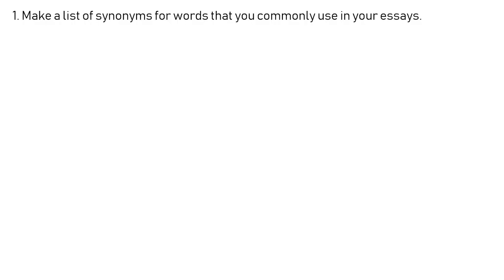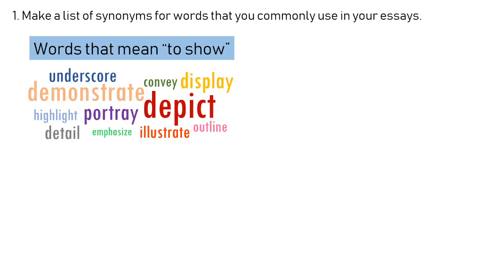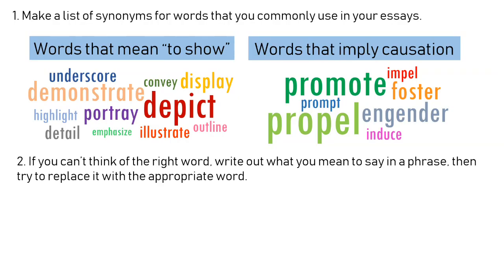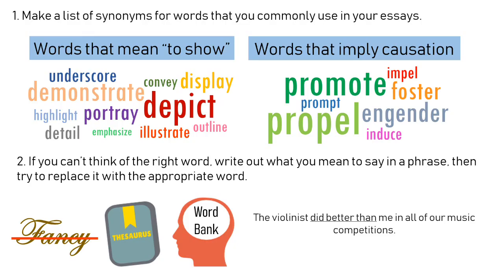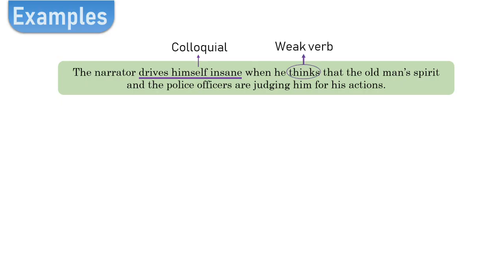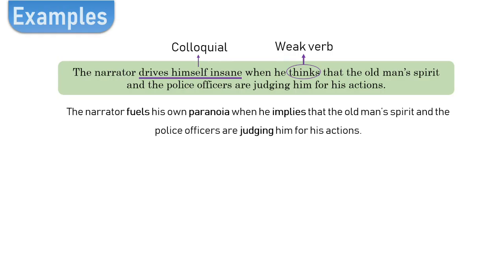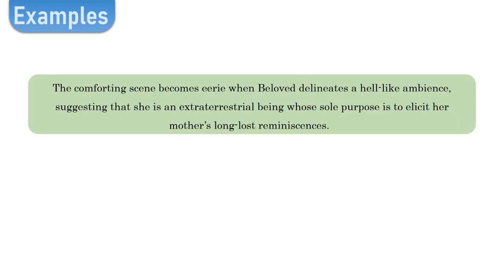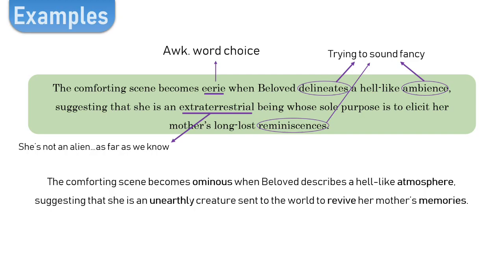How to Improve Your Vocabulary in Writing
If you've ever struggled to find the right word to write in a sentence or felt like your essay vocabulary could be a little more advanced, this video is for you! I've compiled some easy tips you can use to improve your word choice in writing, and this video also includes 3 examples of sentences that I edited step by step to choose more appropriate vocabulary.

Shoutout to Linda, who gave me the idea to create this video!